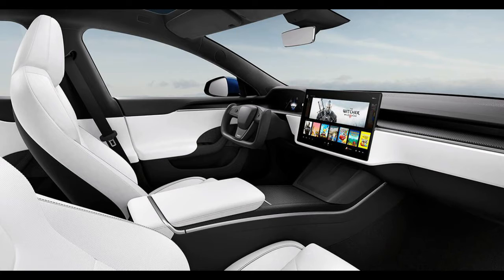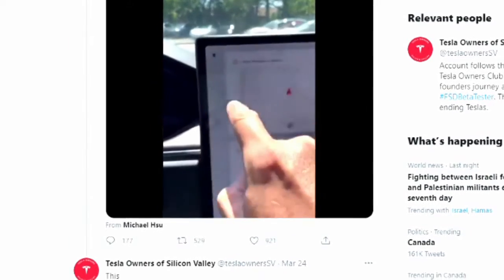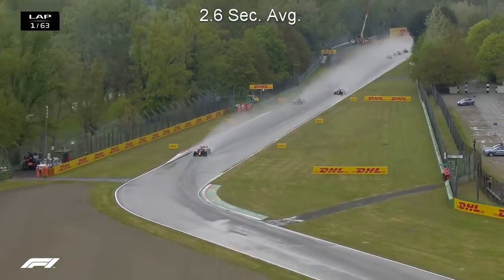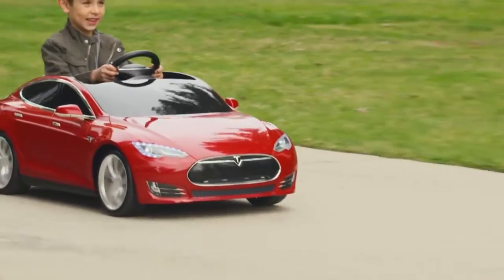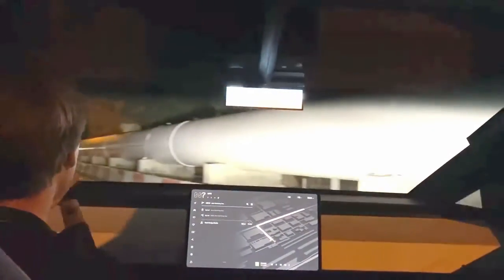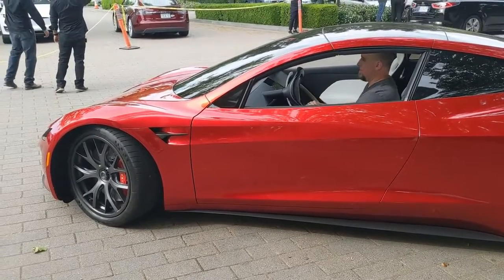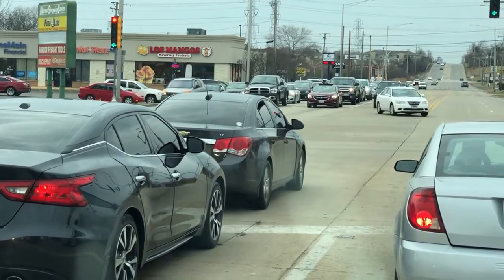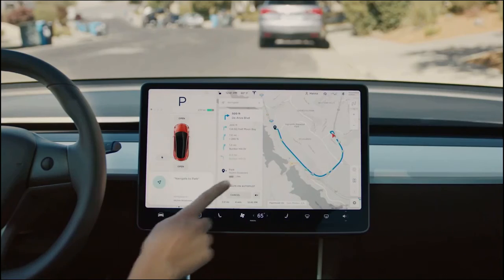2021 Tesla Refresh Footage of Yoke Steering in Use! + Benefits of AI based Shifting. Formula 1 comp.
Comparison between F1 racing, Nascar, and Tesla Refreshed Steering wheel. Footage of various Tesla Yoke steering wheels in action showing likely how Refreshed Model X and S steering will perform. + unmentioned benefits of tesla AI predictive shifting.

Reuploaded to Fix errors.

A rare side view of the Tesla Model S Yoke steering wheel. Credits: @klwtts / Twitter.